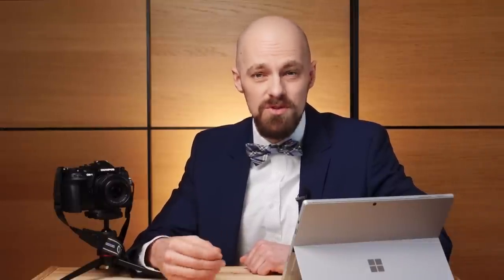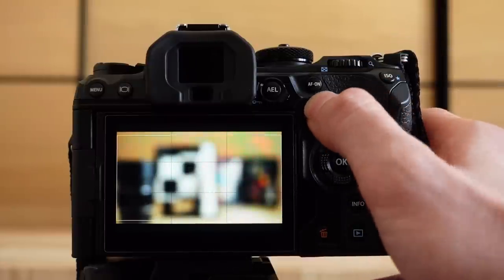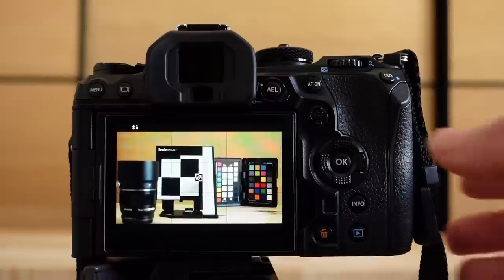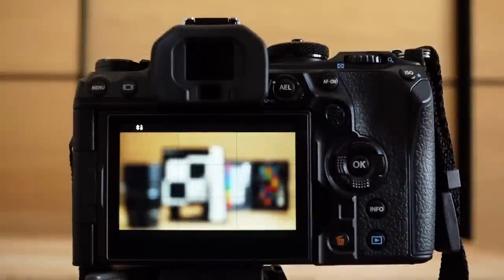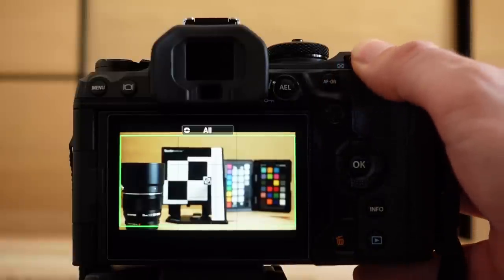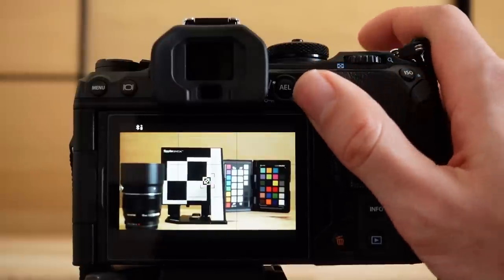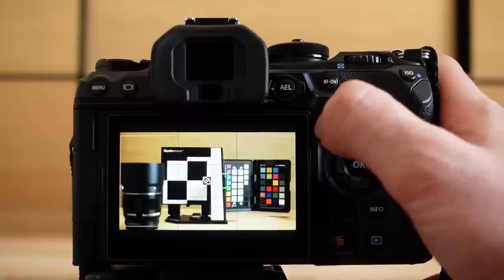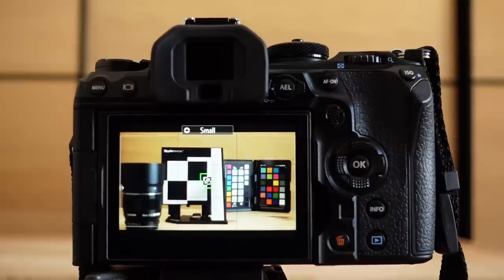OM System OM-1 – Autofocus Expert Guide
OM System OM-1 Auto-Focus masterclass for the demanding photographer. Learn how to configure key settings in the camera for optimized performance.
Video Content:
0:00 Introduction
0:59 Lens Choice and Firmware
2:16 AF Modes – S-AF and C-AF
7:06 AF Target Mode
10:06 C-AF Sensitivity
12:01 Moving Subjects
13:36 Release Priority
17:13 Focus Beep
19:20 Challenging Shooting Conditions
19:51 Subject Detection
21:17 Burst Shooting
23:11 Other Recommendations
23:33 AF Illuminator
25:44 Zoom Frame AF (Super Spot AF)
31:38 AF Limiter
33:03 Closing Remarks